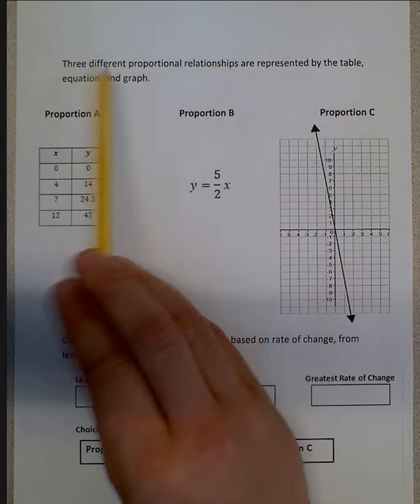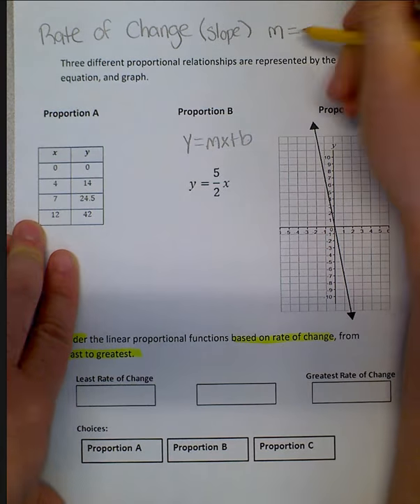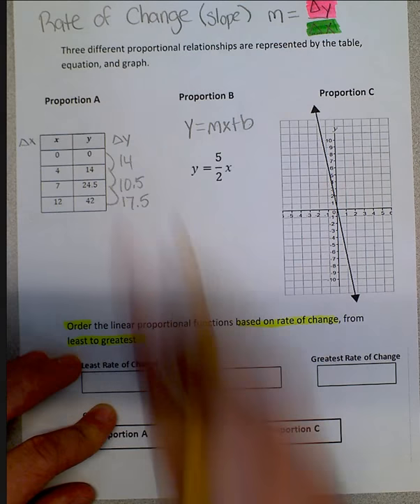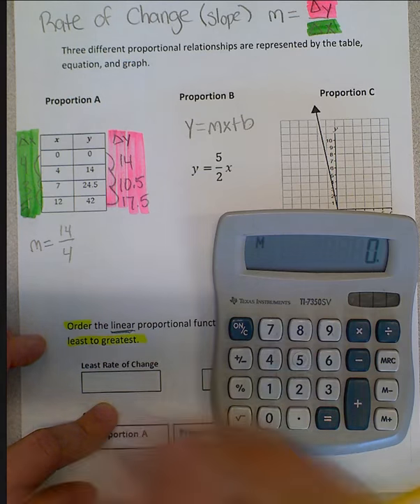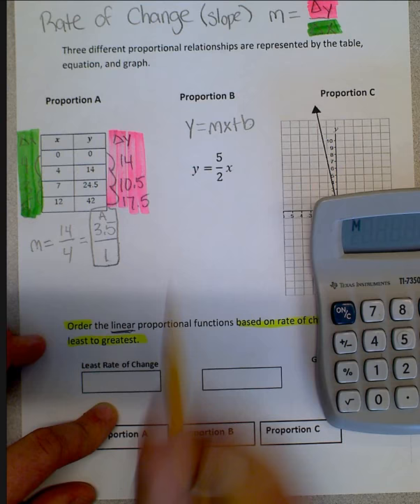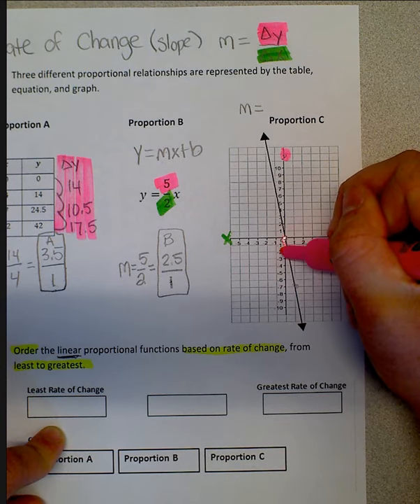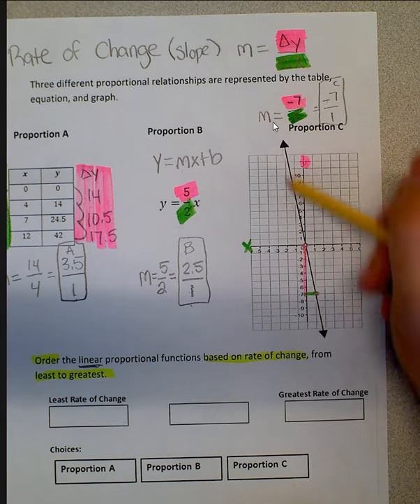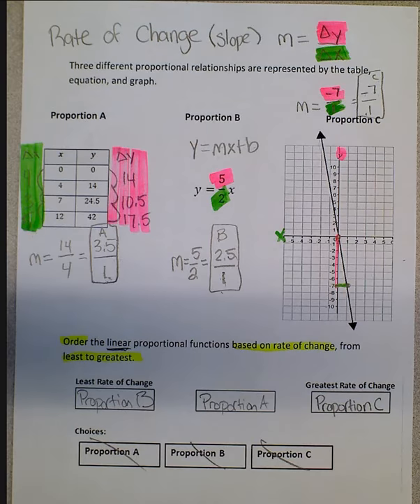How to find Rate of Change